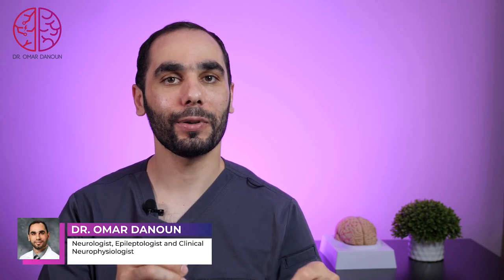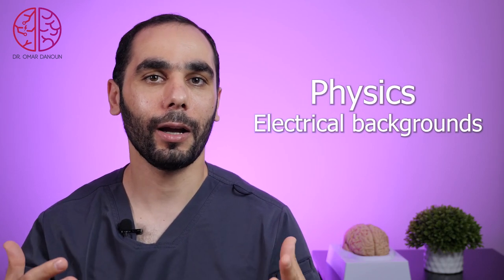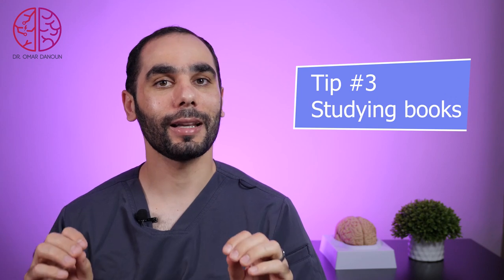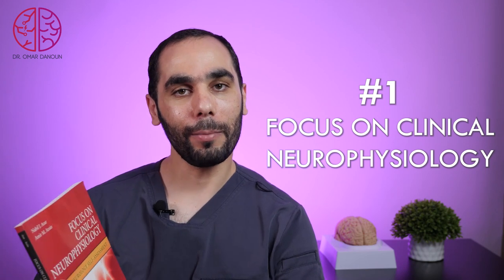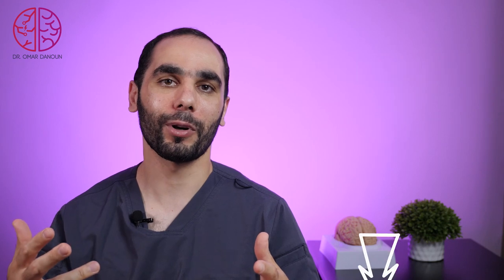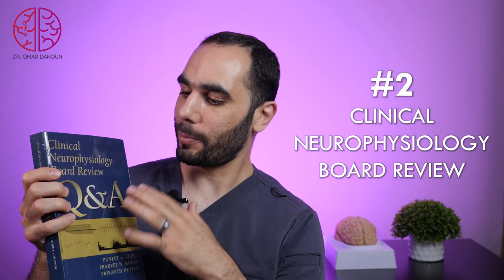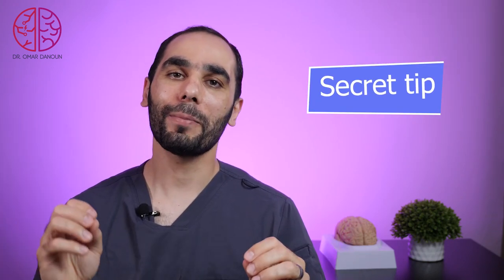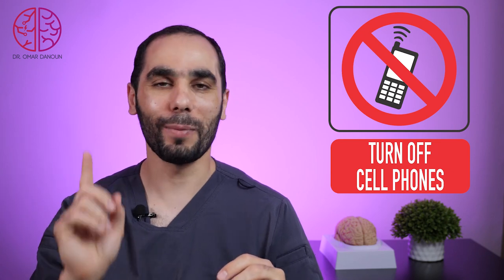How to prepare for Clinical Neurophysiology board exam, Best Tips and Tools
ABPN Clinical Neurophysiology board exam is a technical exam for neurophysiologists who wants to practice EEG/EMG and other neurophysiological tools. Today will provide the best tips and tools for you to master the ABPN clinical neurophysiology board exam and pass it with confidence.

Focus on Clinical Neurophysiology: Neurology Self-Assessment (Neurology Self-Assessment Series)

Clinical Neurophysiology Board Review Q&A, Second Edition

Interview with the Author:
Master Clinical Neurophysiology Board, Tips from the Author Dr. Nabil Azar